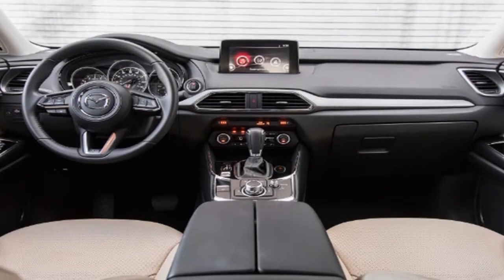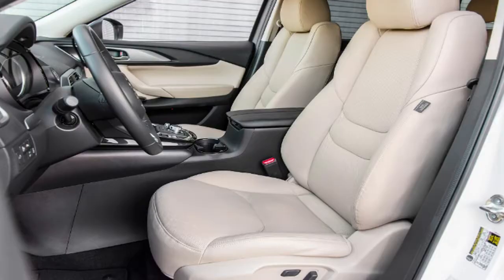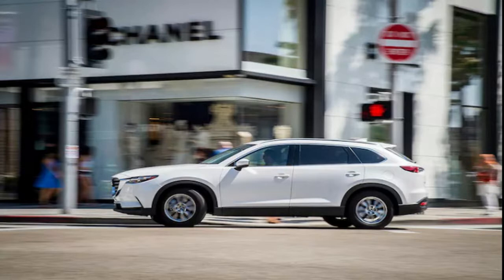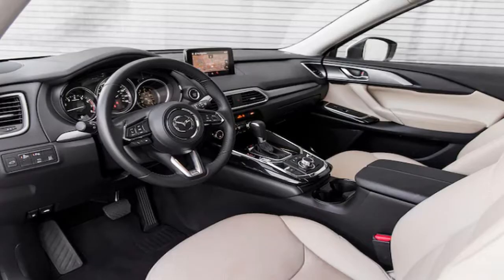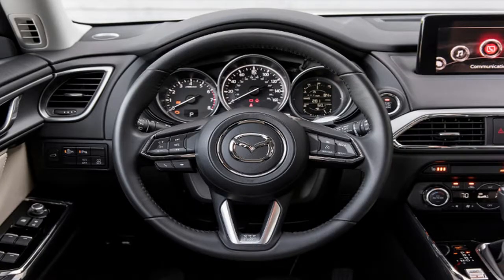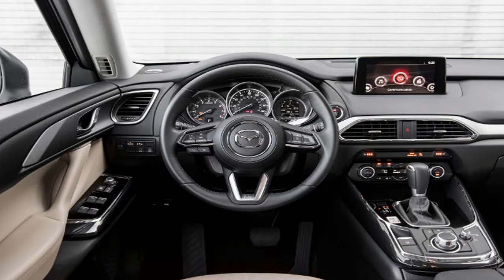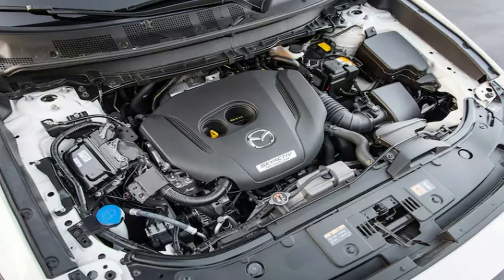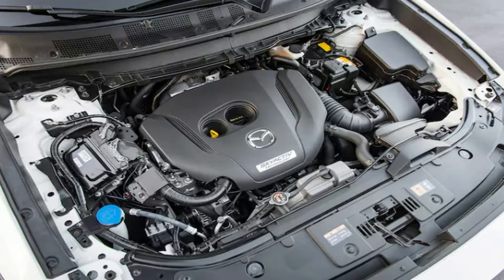2017 MAZDA CX-9 GRAND TOURING AWD : GET THE SIGNATURE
One of my favorite aspects of the CX-9 is its stylish and comfortable interior. Sport car mazda cx-9 grand touring signature. Our Touring-spec long-termer’s interior already looks and feels more luxurious than its $41,105 price tag suggests, but when you move past Touring and Grand Touring trims, the Signature version goes two or three steps further (see the CX-9 Signature’s interior here). The addition of a satin finish rosewood center console and two-tone Nappa leather on the seats, steering wheel, and shifter goes a long way in giving the CX-9 a near luxury interior that matches its premium design language.

The Signature trim level also gets you 20-inch wheels, a head up display, and radar cruise control as well as everything else that our long-term CX-9 received with its $1,745 Touring Premium package and $450 roof rack side rails.

++ Likes me on Facebook :
++ Follow me on G+ :

The_Contractor_General